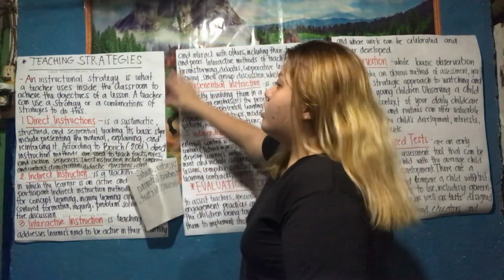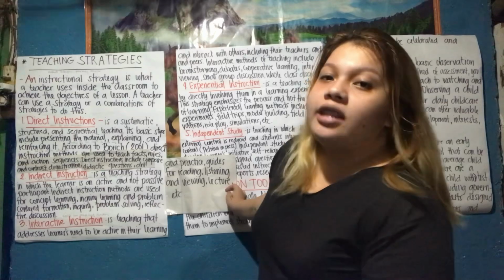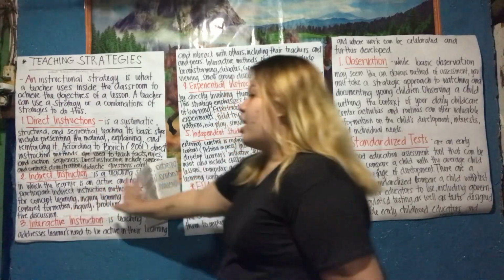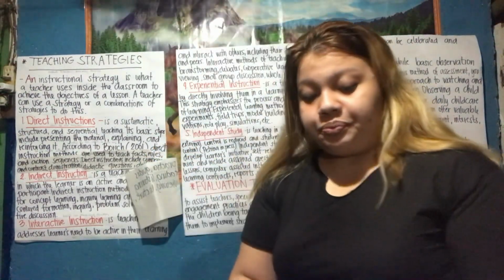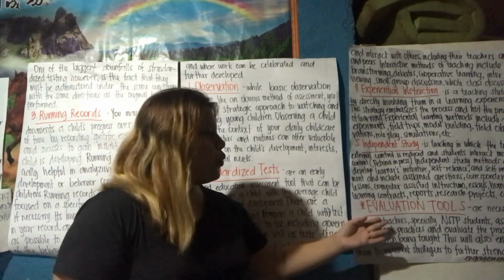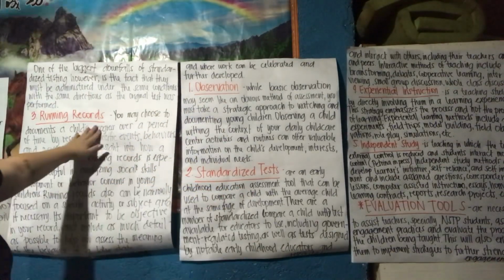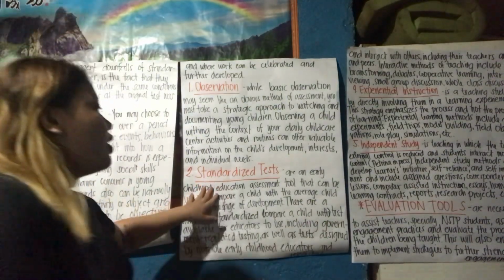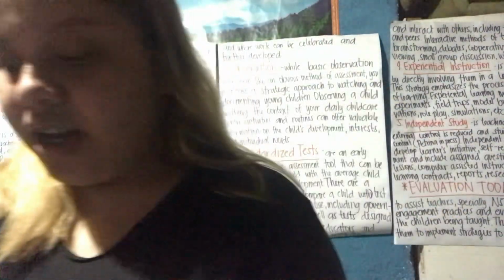GROUP 8 - “ TEACHING STRATEGIES & EVALUATION TOOLS “